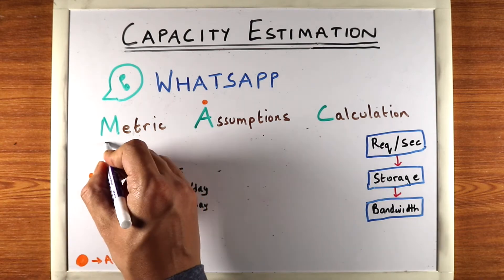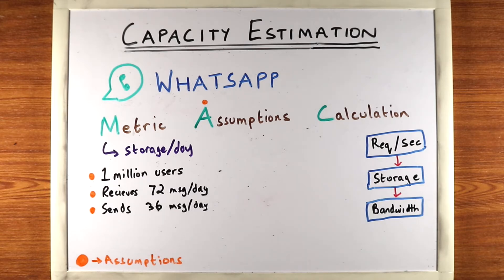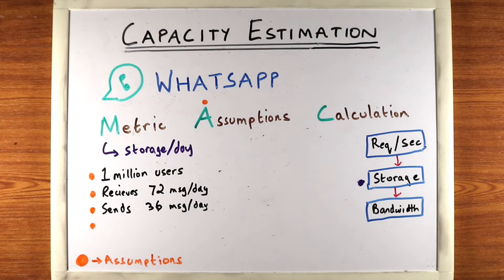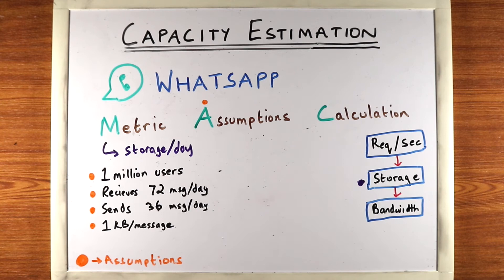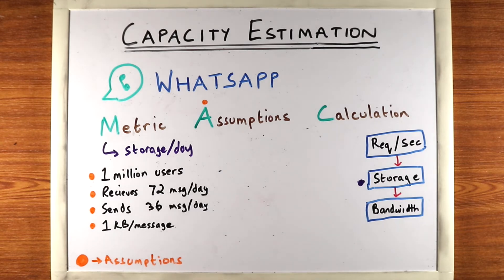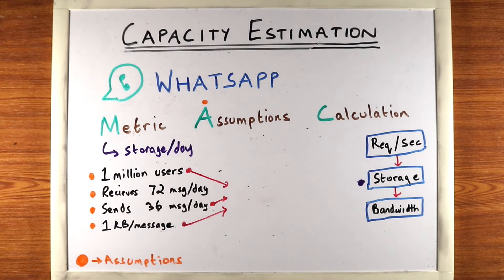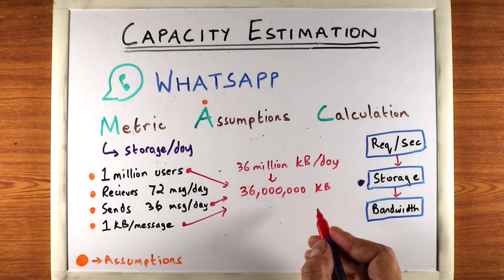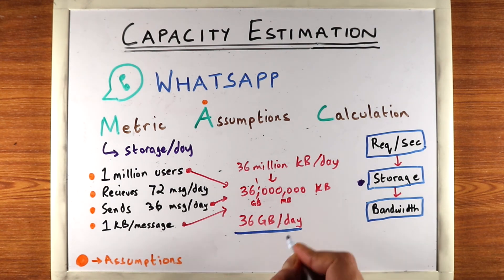Ep 24 - How much storage does WhatsApp use? (Capacity Estimation )